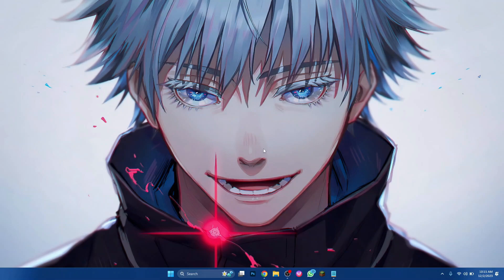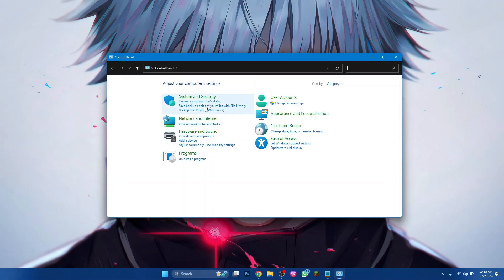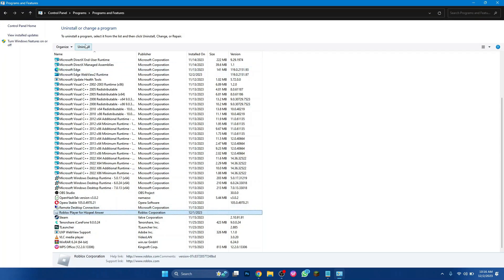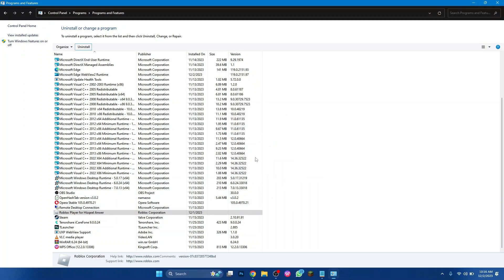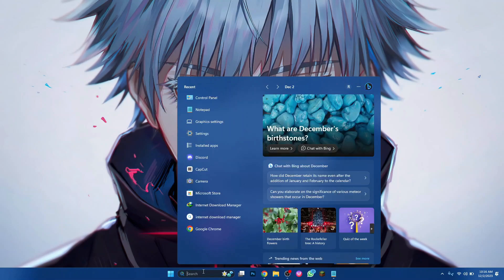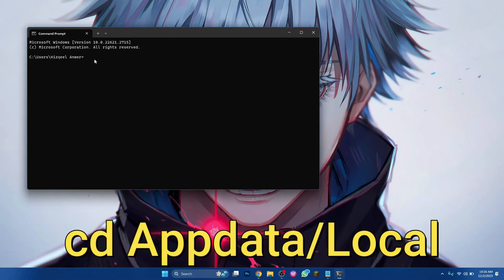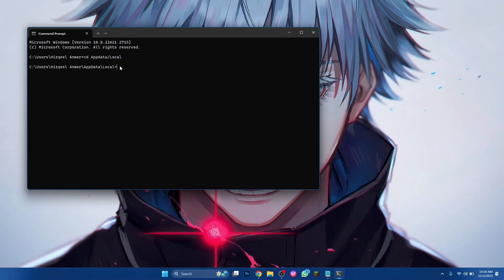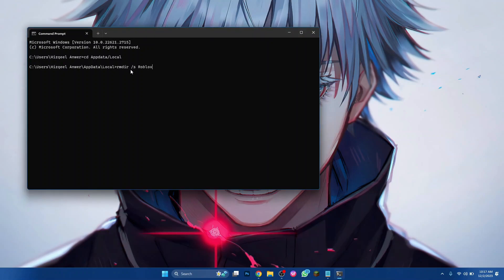How to Fix Roblox Not Starting On PC | Step by Step Guide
How to Fix Roblox Not Starting On PC

In this video I'll show you how to Fix Roblox Not Starting On PC. The method is very simple and clearly described in the video. Follow all of the steps & Fix Roblox Not Starting On PC